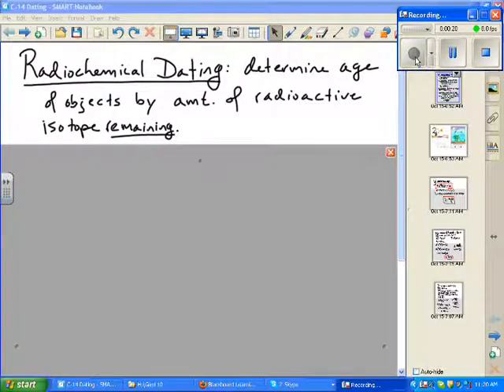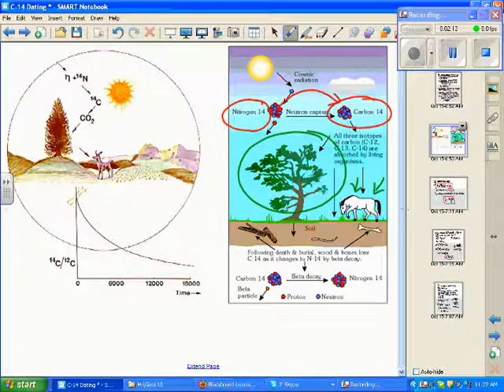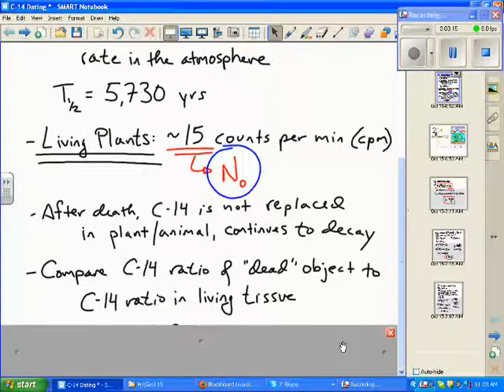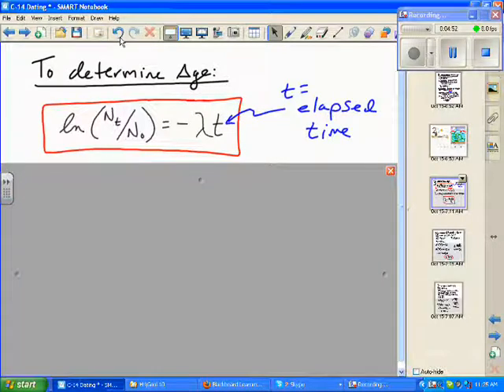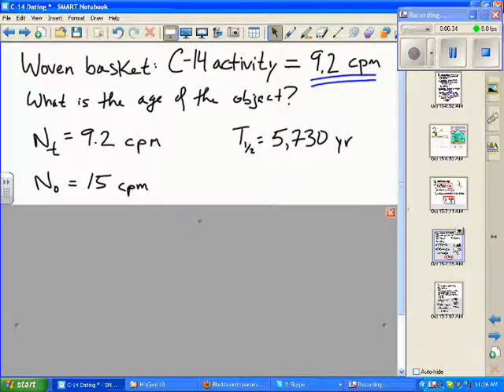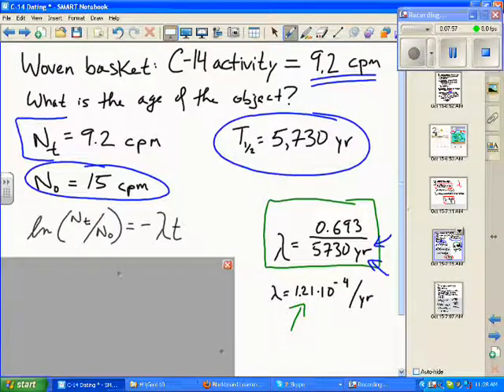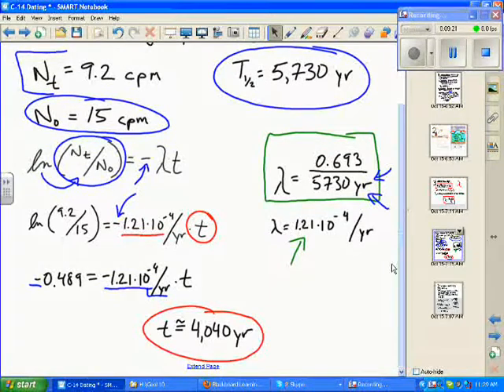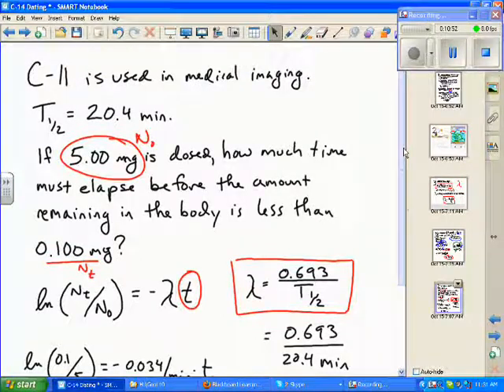Radiochemistry Part II: Age Dating (Section 19.4)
Video lesson corresponding to Section 19.4 of your textbook.  Describes age-dating and the mathematics associated with radioisotopic dating.